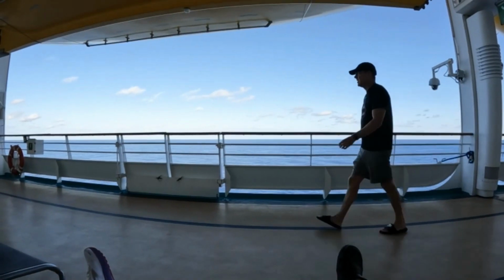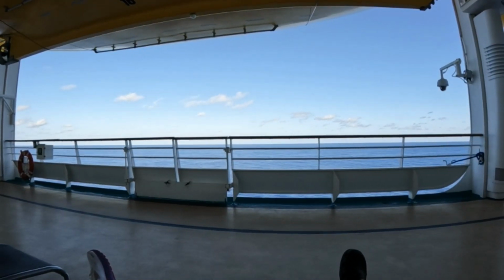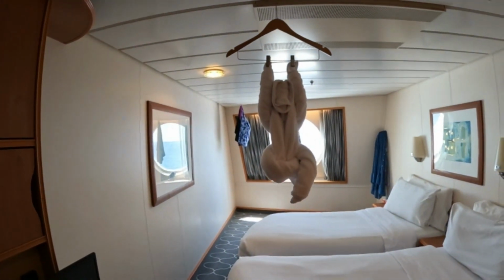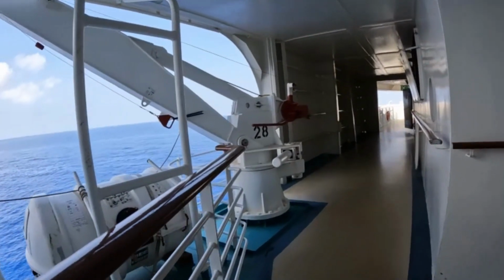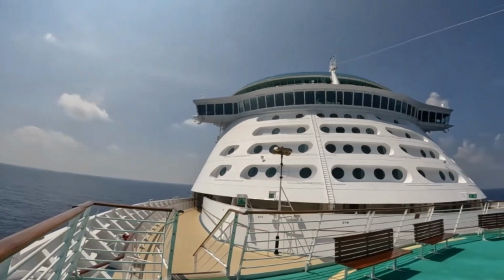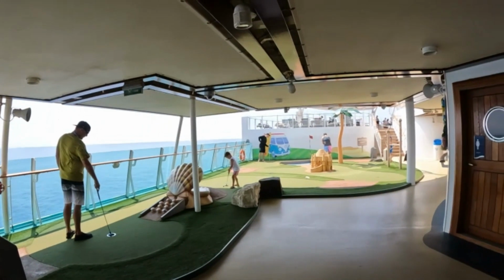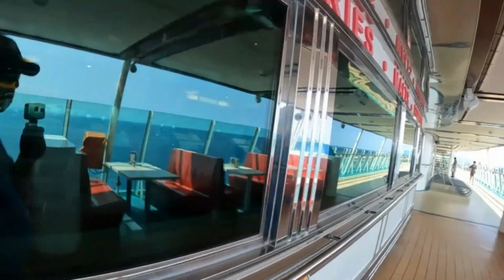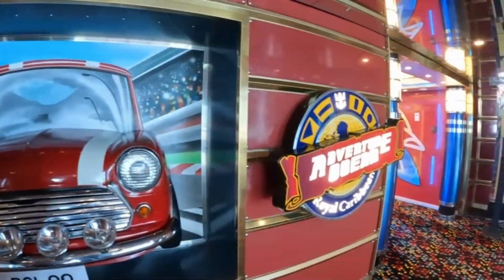Royal Caribbean Adventure of the Seas Last Day